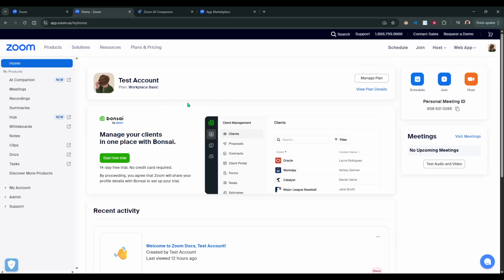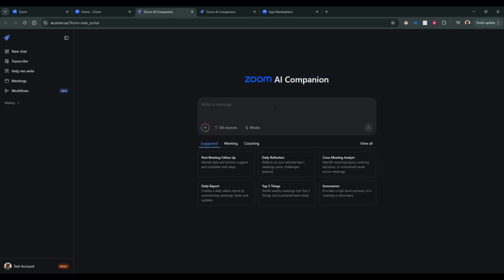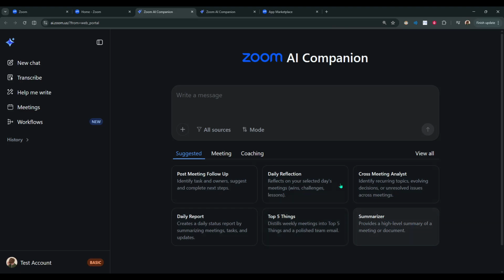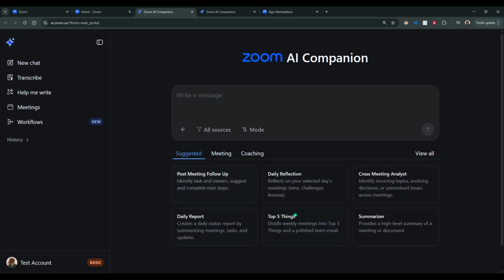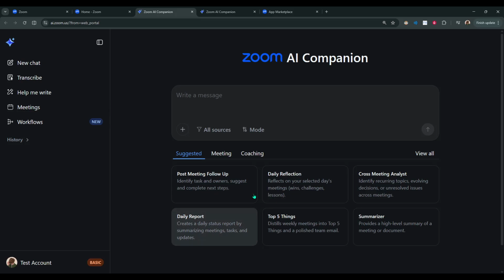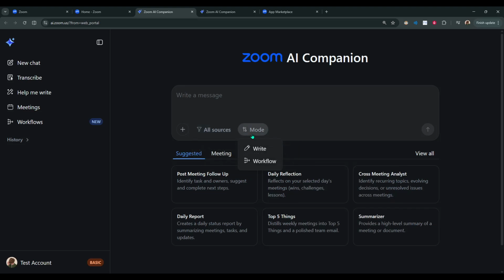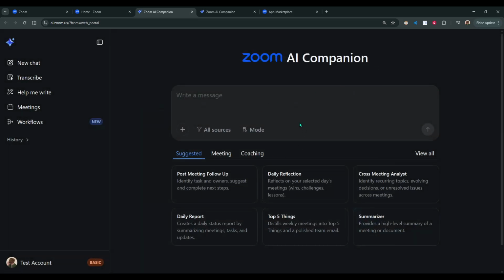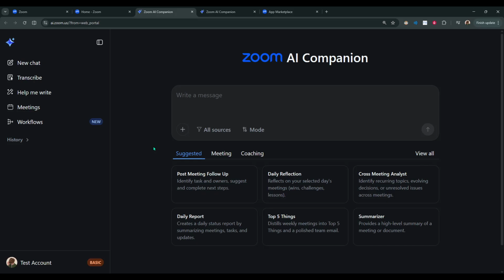How to Use Zoom AI Companion (2026 Step-by-Step Beginner Tutorial)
Learn how to use Zoom AI Companion the right way! In this 2026 step-by-step beginner tutorial, I’ll show you how to enable Zoom AI Companion, generate meeting summaries, ask AI questions during meetings, and boost productivity. Perfect for beginners, teams, managers, and remote workers using Zoom.

how to use zoom ai companion, zoom ai companion tutorial 2026, zoom ai meeting summary guide, enable zoom ai companion tutorial, zoom ai features explained, zoom ai assistant tutorial, zoom meeting ai recap guide, zoom productivity tools tutorial, zoom for remote work tutorial, zoom business tools 2026, zoom tips and tricks 2026, ai meeting notes zoom guide, beginner zoom tutorial 2026, zoom ai settings tutorial